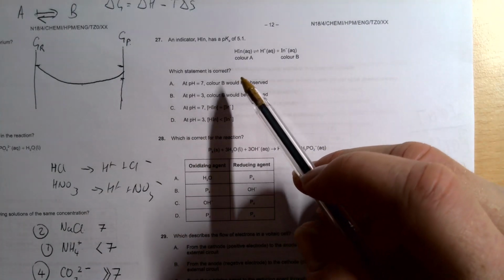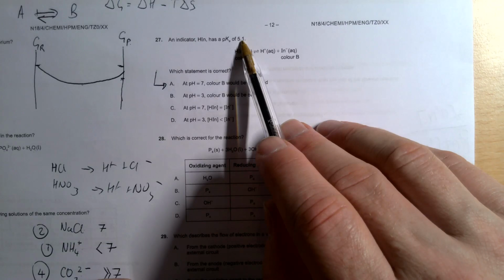IB Nov 2018 P1 Q21 30